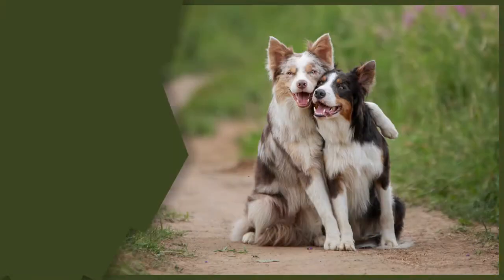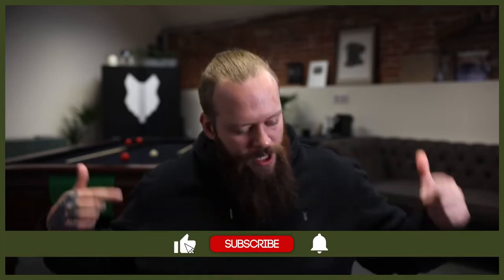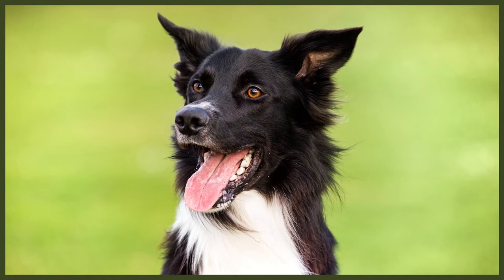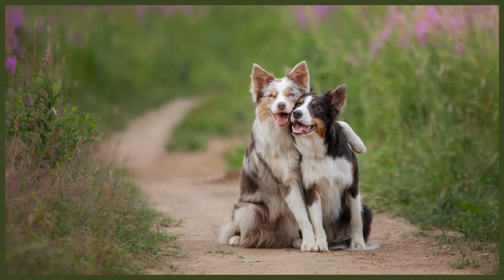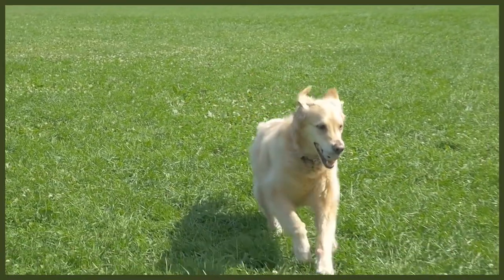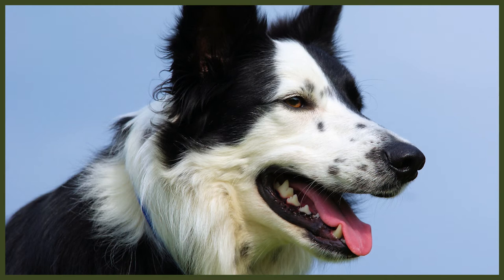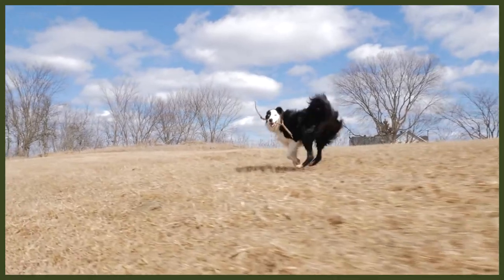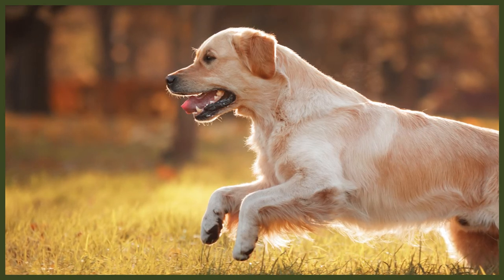BORDER COLLIE VS GOLDEN RETRIEVER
BORDER COLLIE VS GOLDEN RETRIEVER. Both the Border Collie and the Golden Retriever are popular dogs and are great for families. Today I look at the differences in these two breeds.

Here at Fenrir Canine Leaders we make videos to educate people about how to raise well trained canine companions to help you and your dog enjoy life together. We have a wide range of information and blogs on our website as well as the FREE 12 week plan that is designed to help you become the loving leader your dog needs.